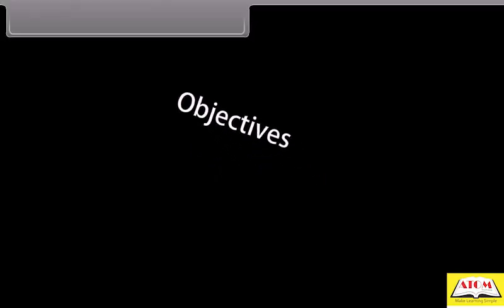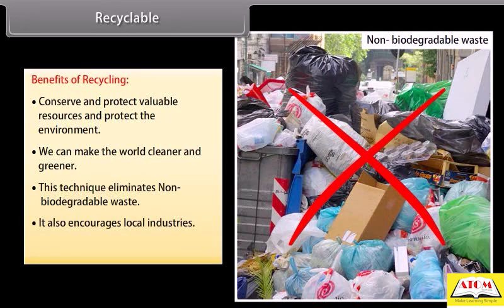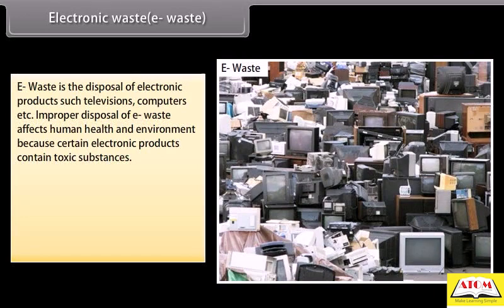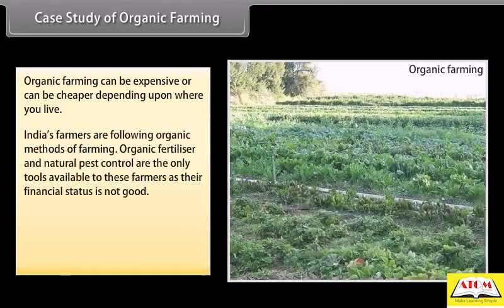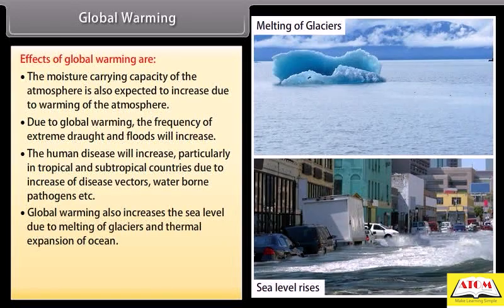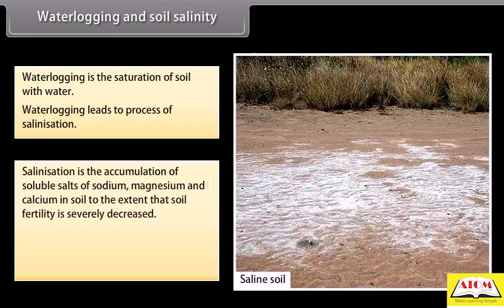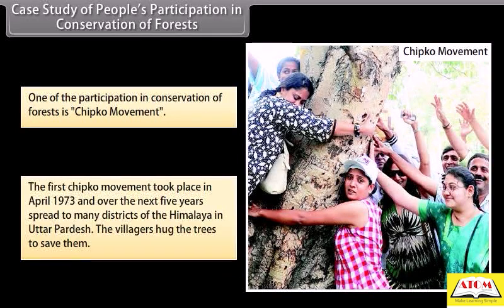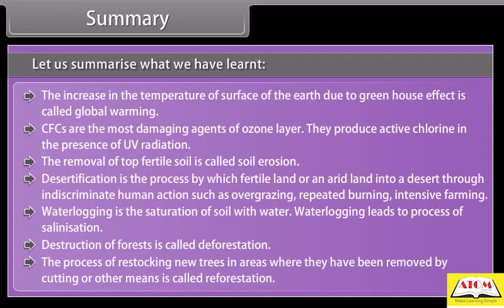12TH BIOLOGY Environmental Issues II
✔️ Class: 12th
✔️ Subject: Biology
✔️ Chapter: Environmental Issues (Chapter 16)
✔️ Topic Name: Introduction
✔️Topics to be Covered: Class 12 Biology Chapter 16 Introduction - Environmental Issues
Types. Major current environmental issues may include climate change, pollution, environmental degradation, and resource depletion. The conservation movement lobbies for protection of endangered species and protection of any ecologically valuable natural areas, genetically modified foods and global warming.